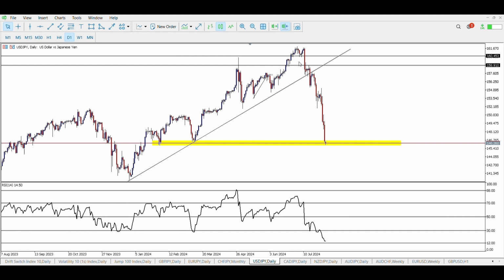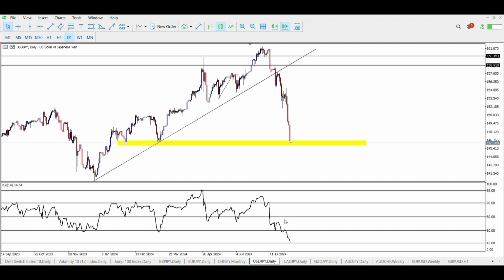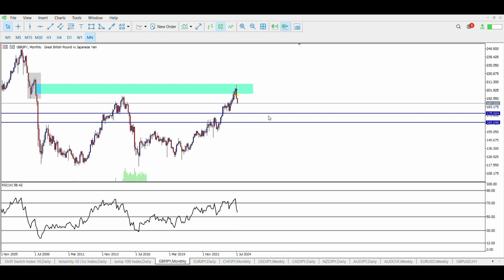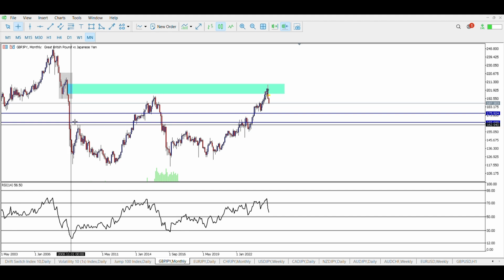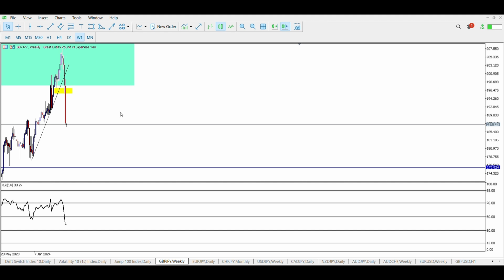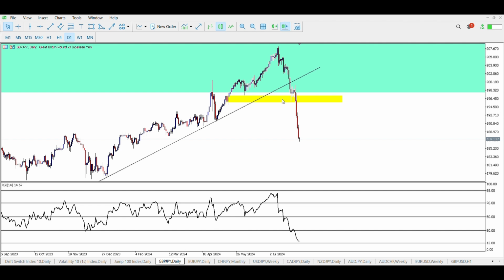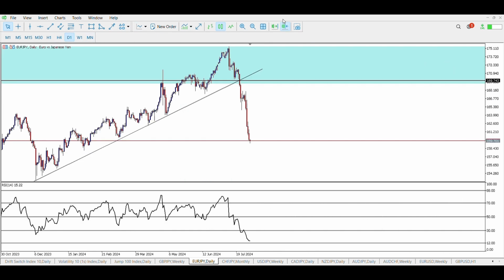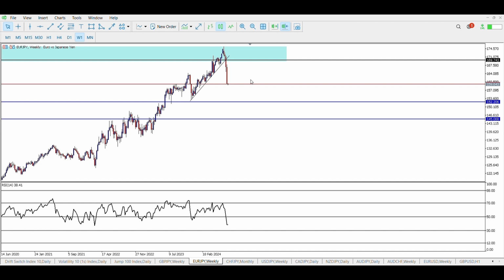WEEKLY MARKET FORECAST (USDJPY, GBPJPY, EURJPY)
Welcome back, traders! In this week's market forecast, we dive into a detailed analysis of USDJPY, GBPJPY, and EURJPY.

We'll be looking at key technical indicators including trendlines, supply zones, and RSI levels to determine potential market movements.

This video is a breakdown of my analysis on these currency pairs, focusing on the presence of bearish divergence, trendline breaks, RSI conditions, and Fair Value Gaps. Remember to wait for confirmation before entering any trades and manage your risk effectively.